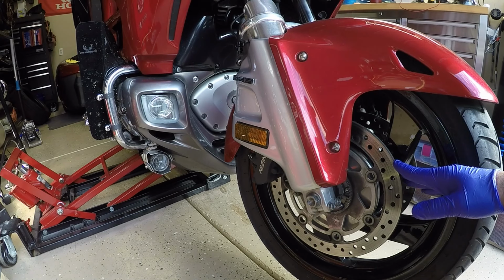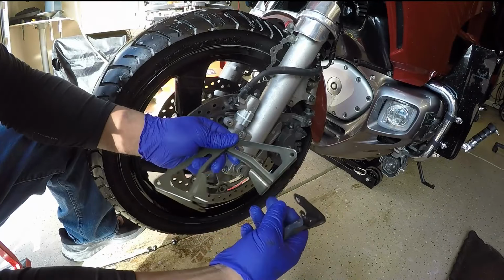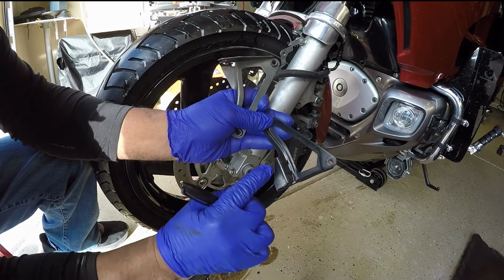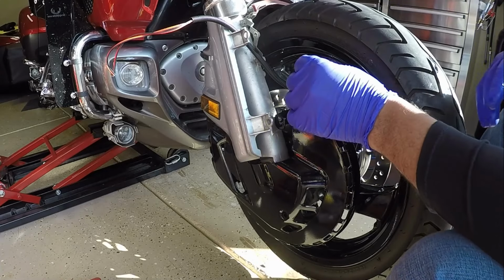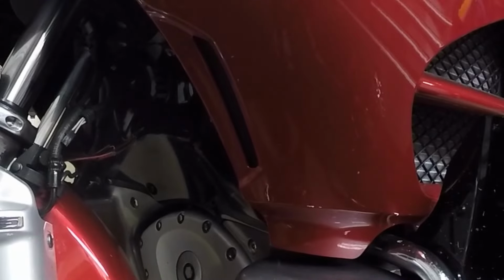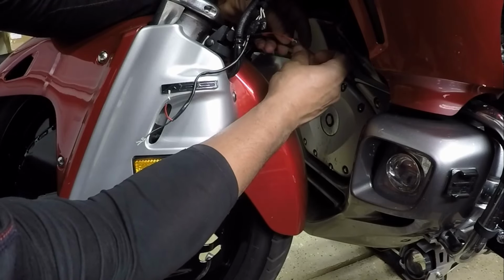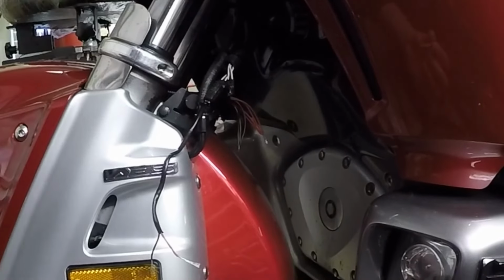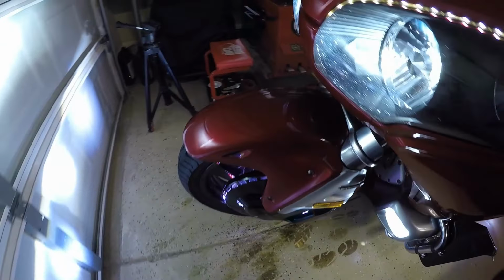BLACK ROTOR COVERS AND LED RING OF FIRE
WOWTK Front End Rotor Covers with LED Ring of Fire fits for Honda Gold Wing 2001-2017 GL1800 and 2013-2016 F6B,Matte black